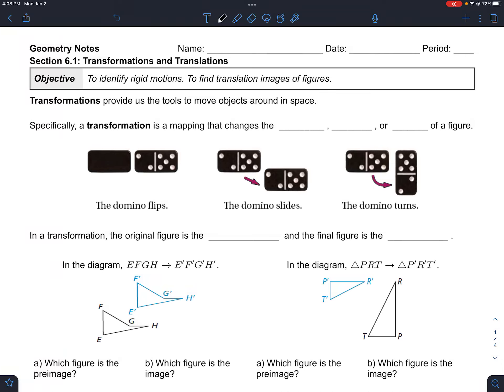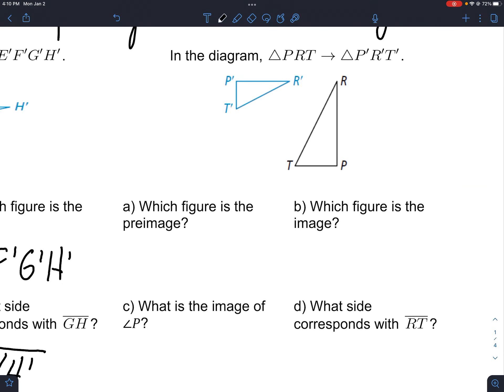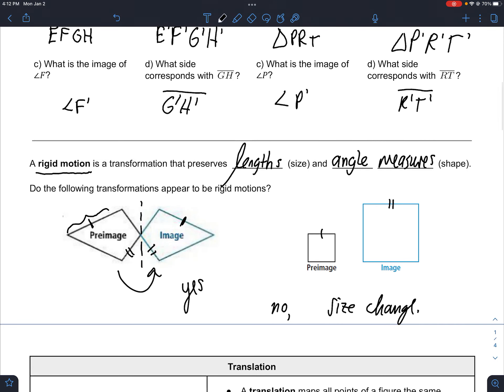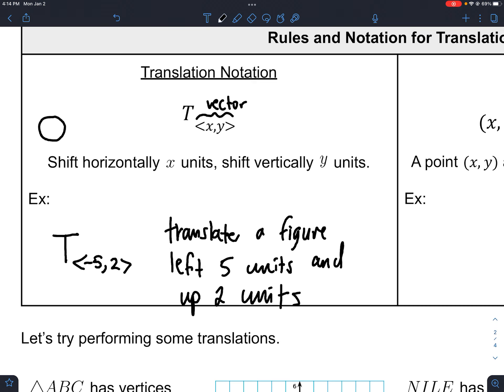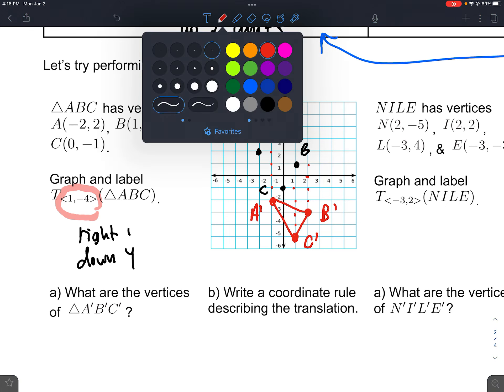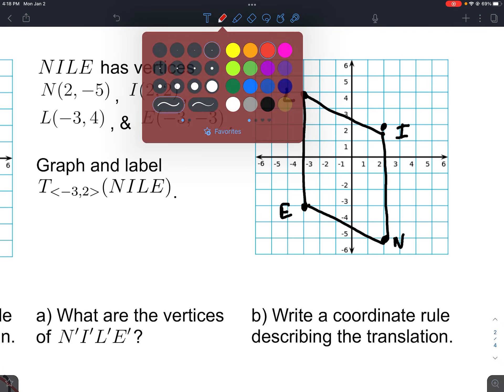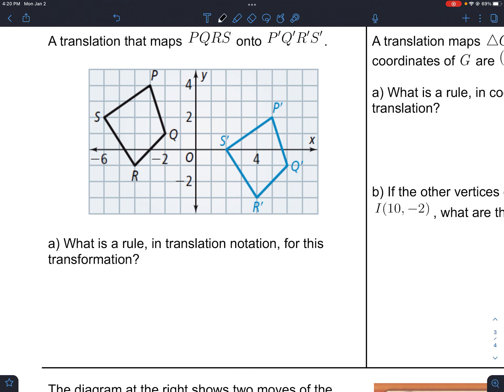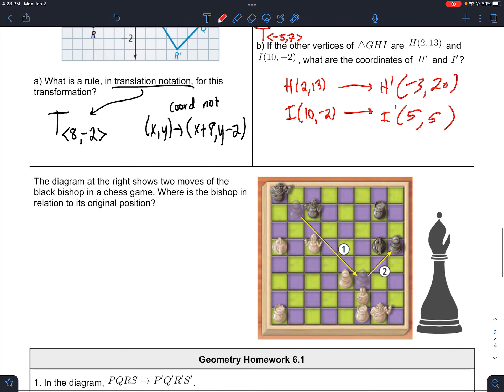Geometry 6.1 Translations